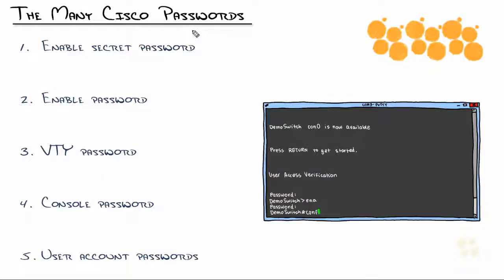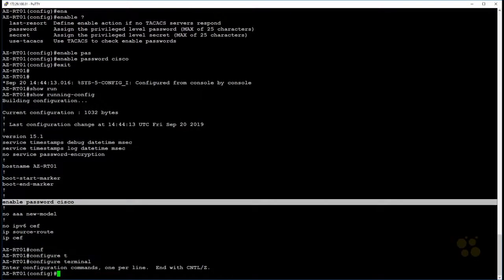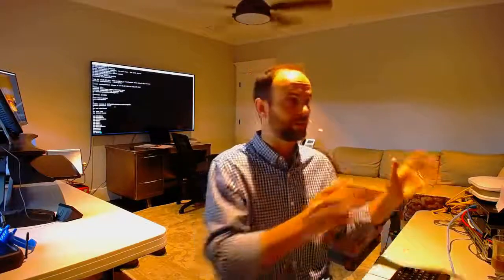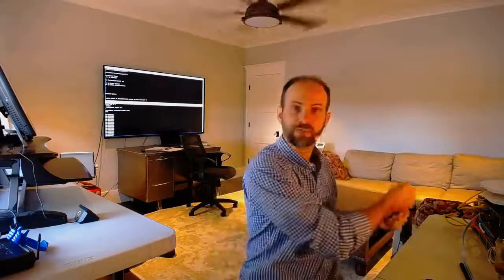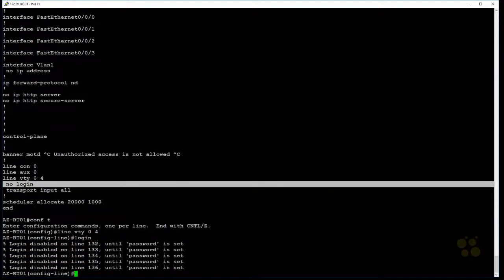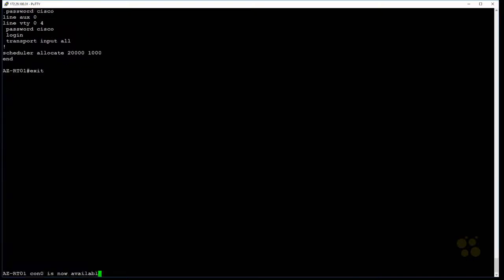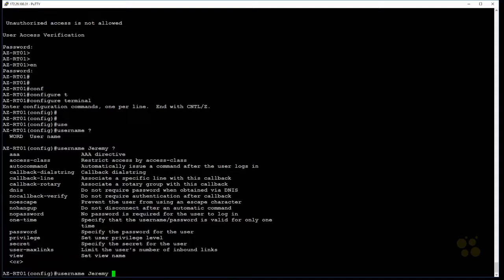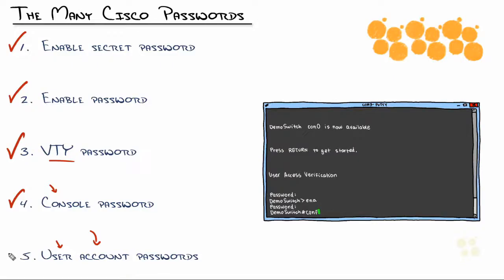62. Configuring Foundation Security and Passwords Console, VTY, Enable Sec